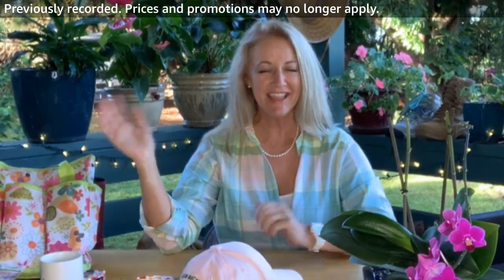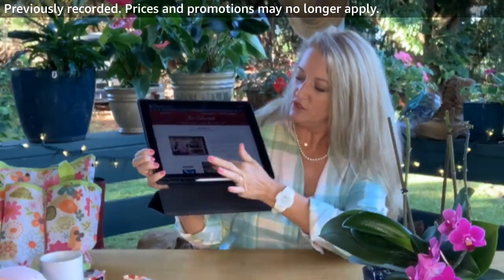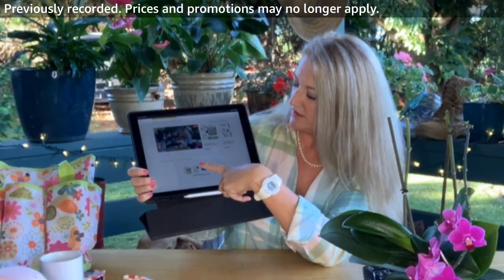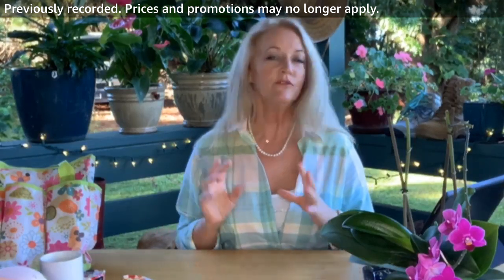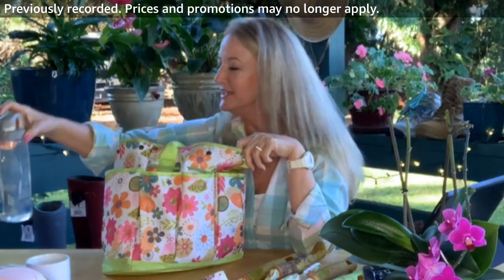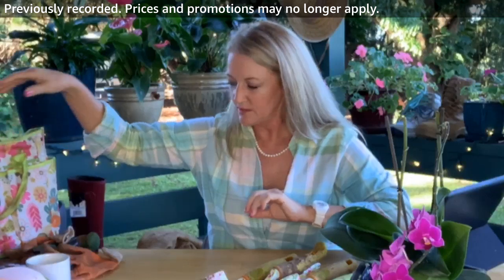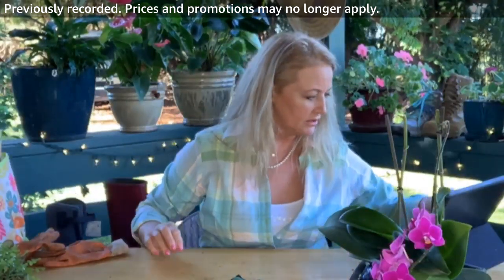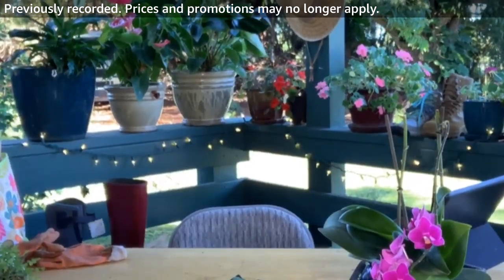My Garden Tools!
These are some of my favorite garden tools.  I garden on my time off when I am not at the shoe store, so I like to have fun tools.  Whether its the hand tools or the super cool blue hose and timer!

Outdoor Solar String Lights
Kaytee Wild Bird Food

Naye Garden Tool Set
4 Piece Floral Tools
Aqua Joe Kink Free Hose

Aqua Joe Oscillating Sprinkler
Aqua Joe Hose Nozzle

Orbit Hose Facet Timer

LaCrosse Womens’s Alpha Range Boot
a
Crosse Women’s Alpha Boot